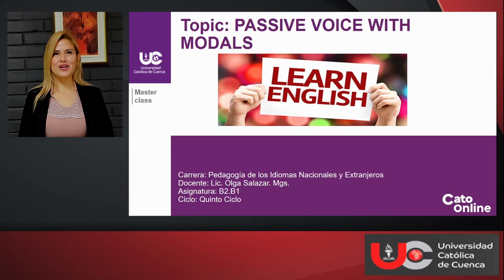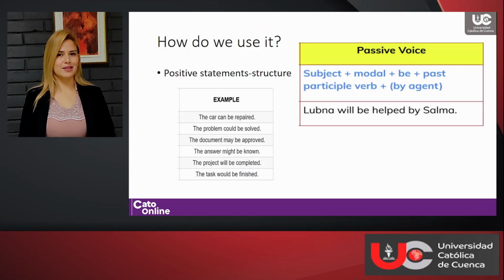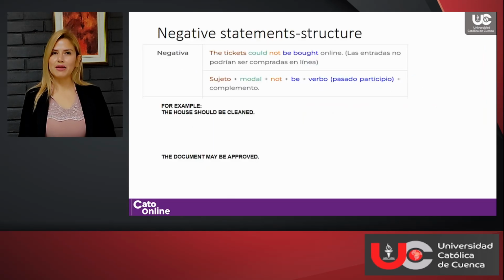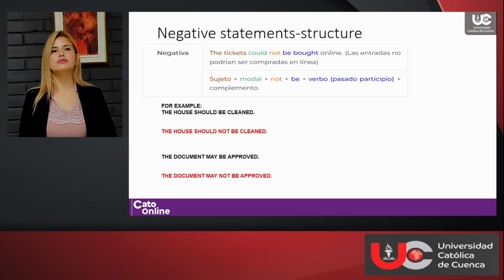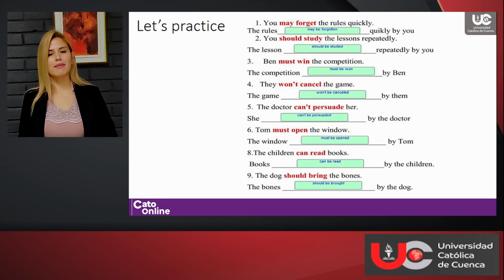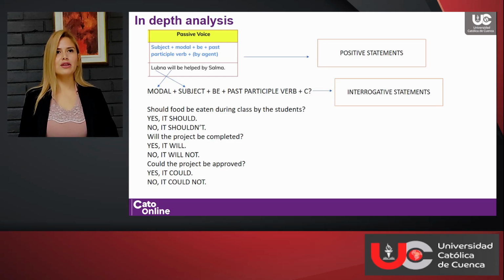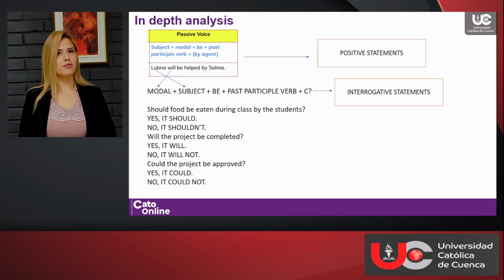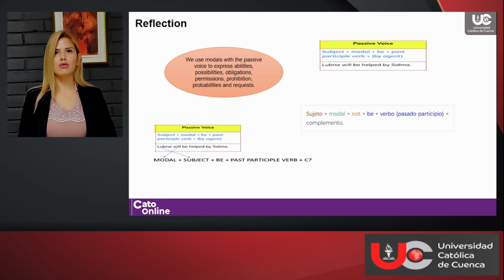Clase Magistral - Inglés Intermedio Alto B2.1B - PII-06-V3 - Carrera de Pine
Clase Magistral -  Inglés Intermedio Alto B2.1B - Carrera de Pine